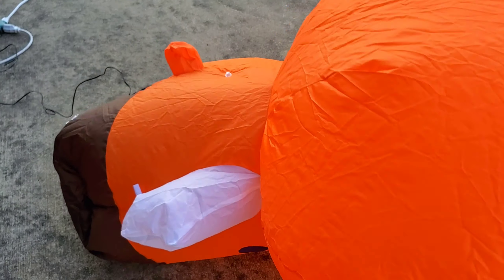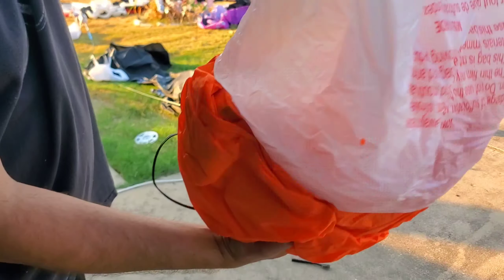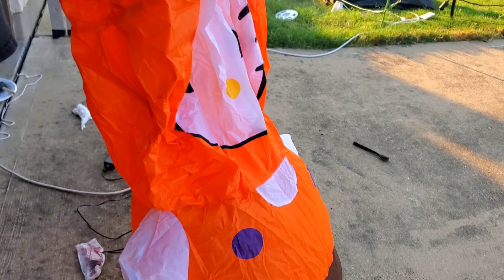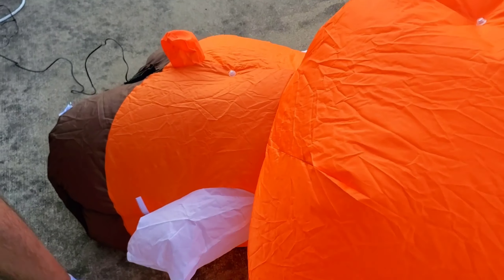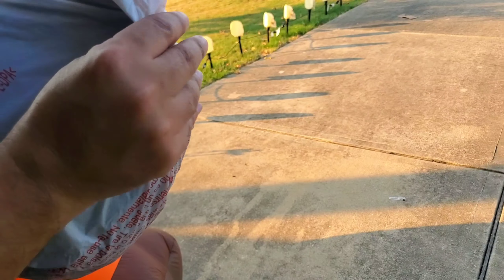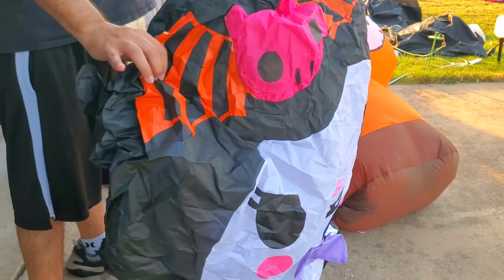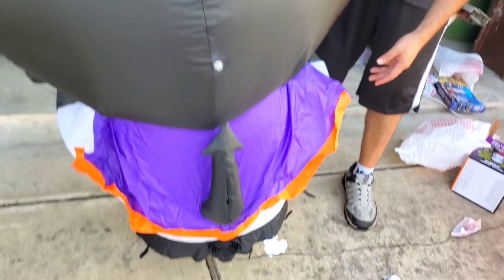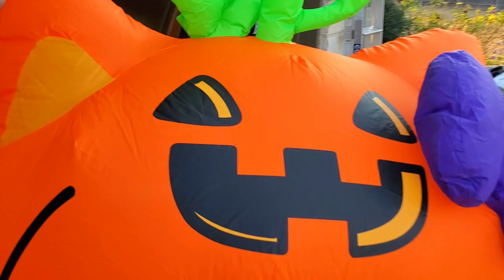Cuteness OVERLOAD Hello Kitty & Kuromi Halloween Inflatable Blow Ups 2024 Walmart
We got 2 new Halloween inflatables from Walmart 2024.

We have Hello Kitty dressed as a pumpkin for $35 and Hello Kitty and friends Kuromi Halloween Inflatable for also $35.

These new Halloween inflatable blow ups are perfect addition to our Halloween inflatable collection and Halloween Display 2024!

CUTENESS OVERLOAD Hello Kitty & Kuromi Halloween Inflatables Blowups 2024!